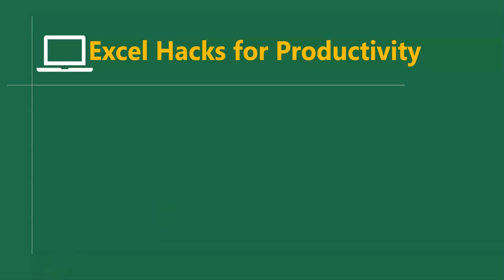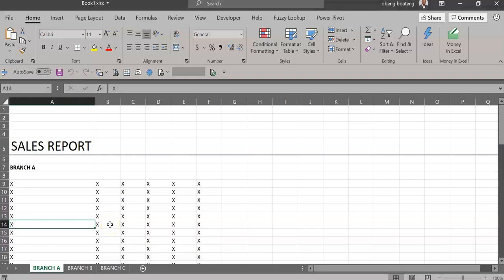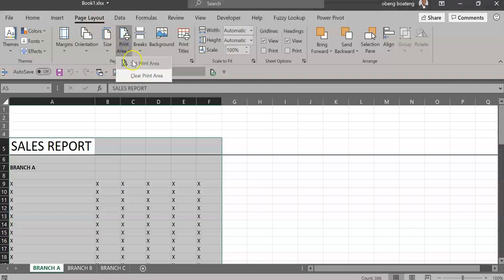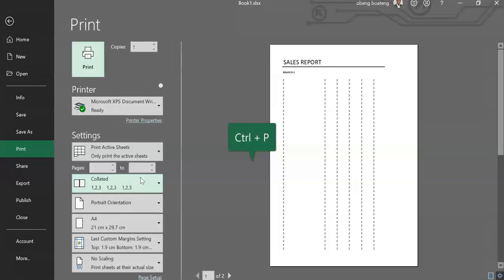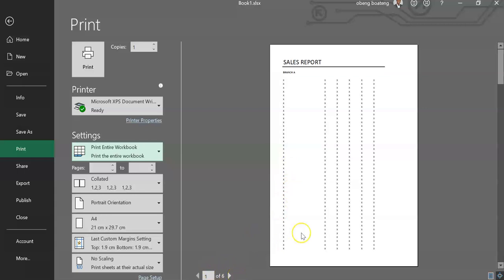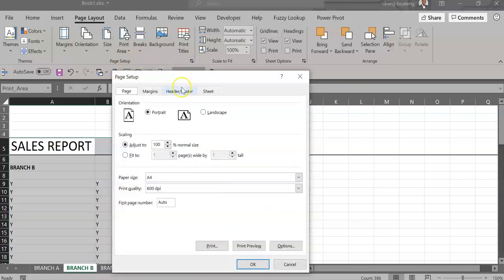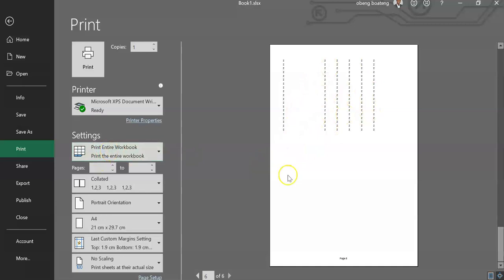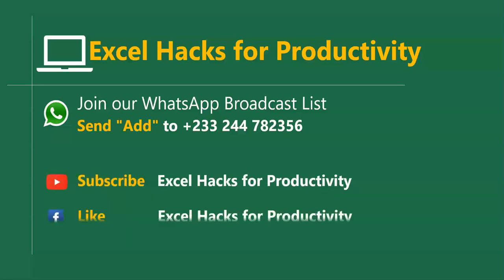Print Entire Workbook Content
Combine worksheet content into one document for printing